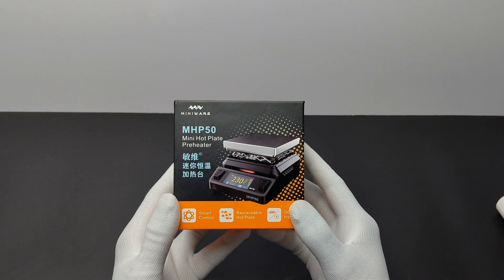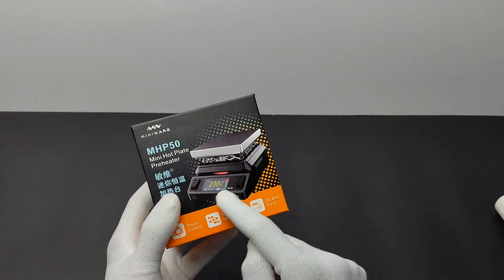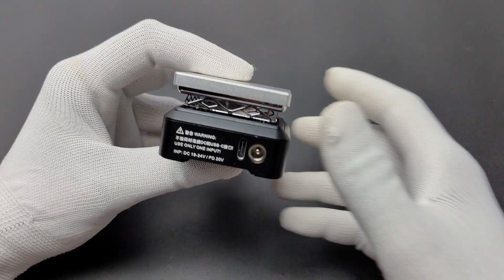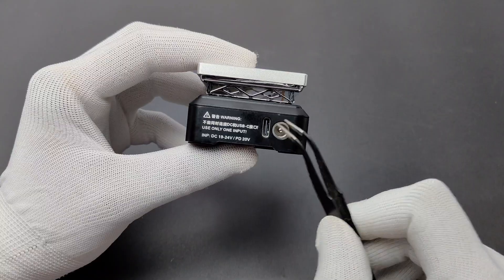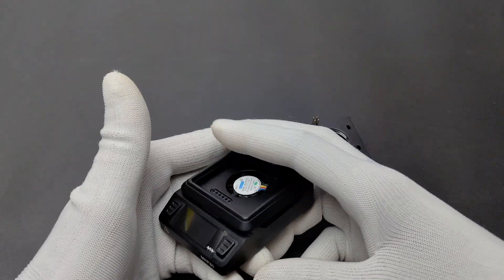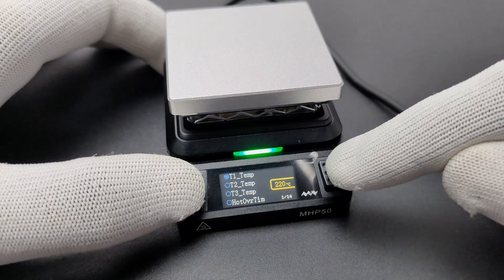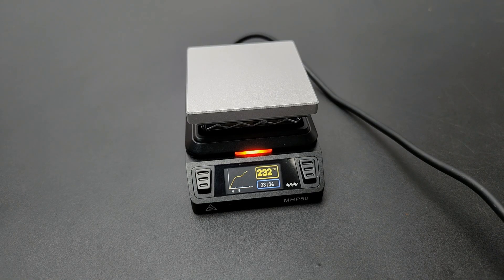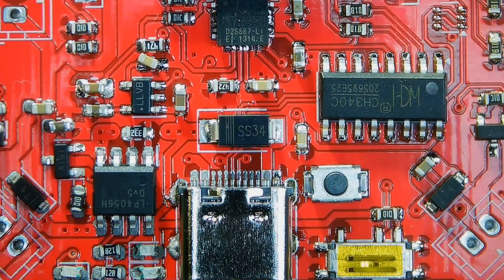Miniware MHP50 Review -Best Mini Heating Plate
Product link